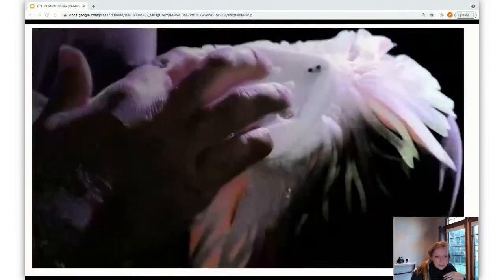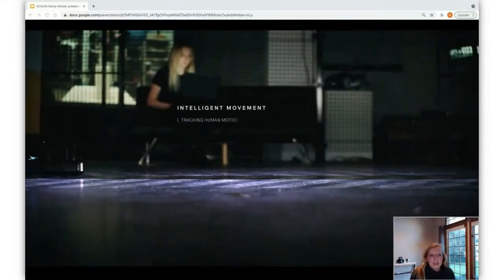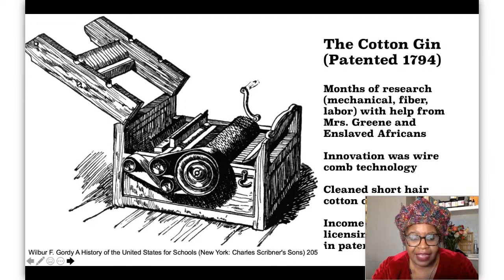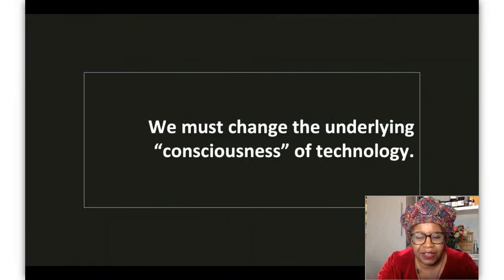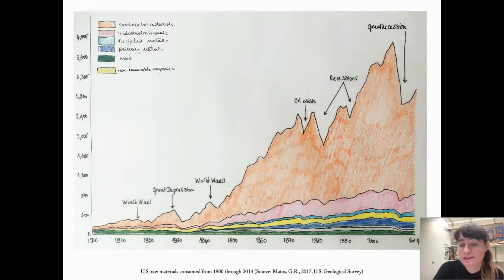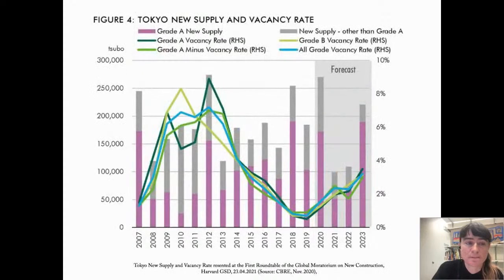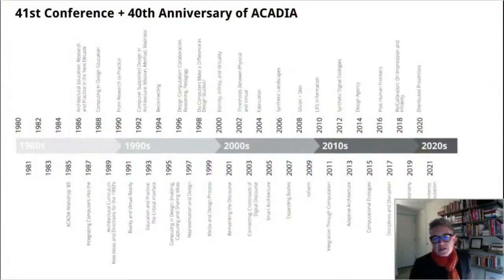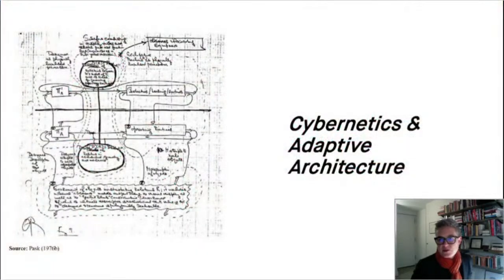ACADIA 2021 Keynote 4: Emerging Trends in Response to Critical Computation & Practice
This ACADIA 2021 closing keynote event brings together leaders from academia and practice to reflect on future trajectories for critical computation in design education, applied research, and impactful practice.

Charlotte Malterre-Barthes (architect, urban designer, and Asst Prof of Urban Design at Harvard GSD)
Elizabeth (Dori) Tunstall (Dean of Design at Ontario College of Art and Design University)
Marta Nowak (Christos Yessios Digital Fabrication Asst Prof of Architecture at Knowlton School at the Ohio State University)

Respondent: Jenny Sabin (President of ACADIA, Professor in Architecture and director of graduate studies in the Department of Architecture at Cornell AAP)

Introduction by ACADIA 2021 Co-chair: Jose Luis García del Castillo